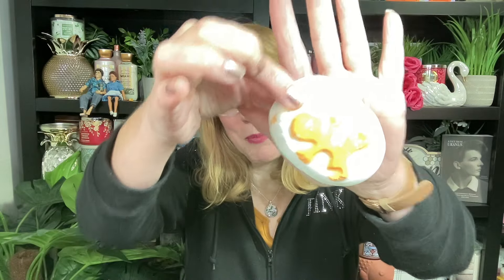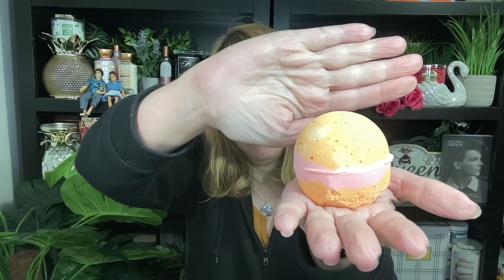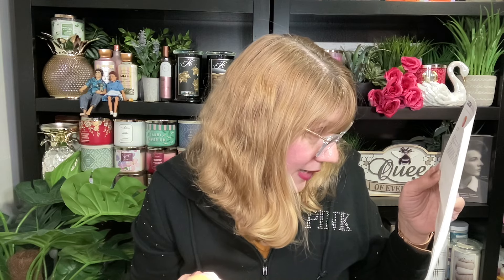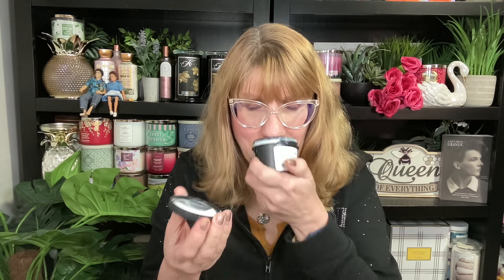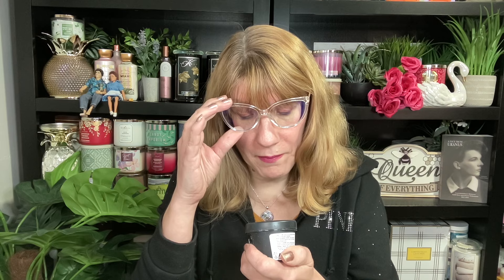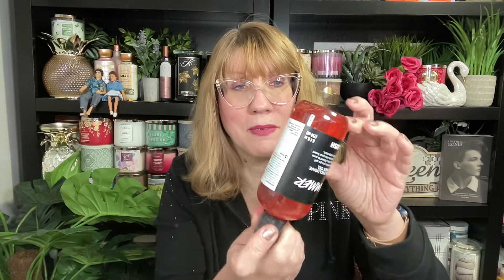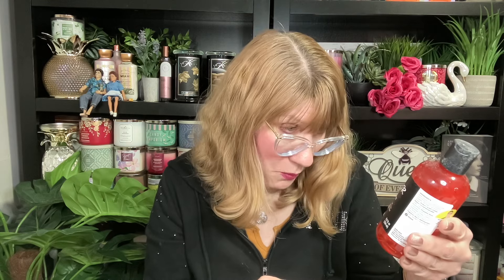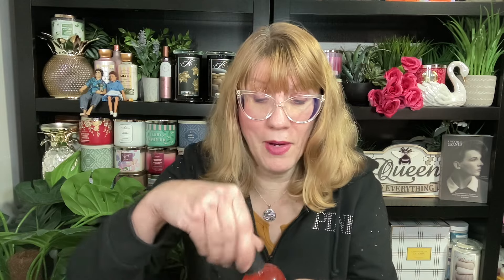LUSH KITCHEN January Rise & Shine Unboxing